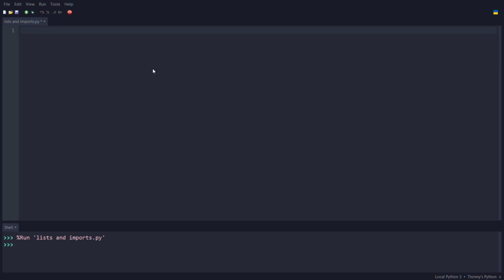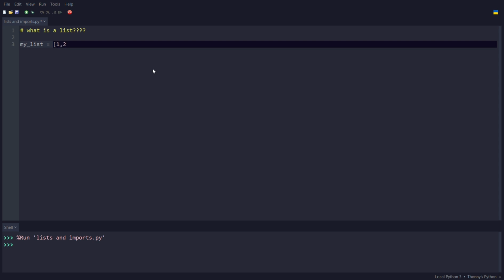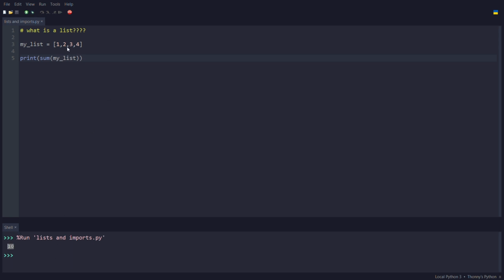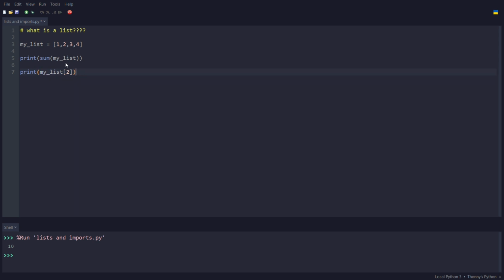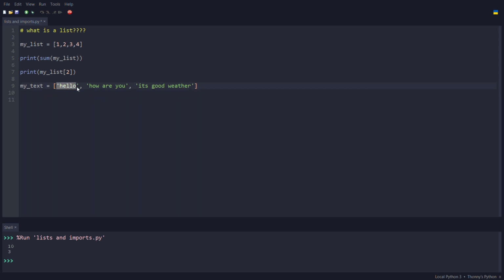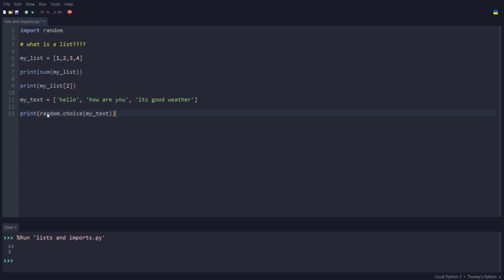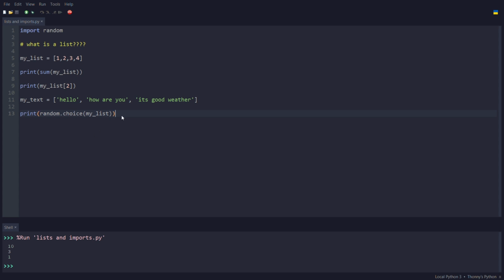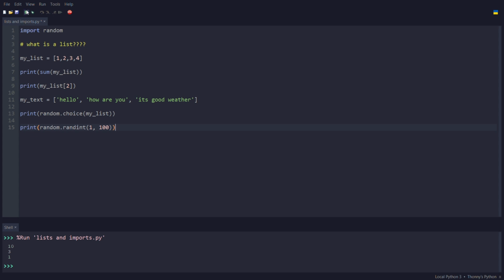Lists and imports in python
Hello, in this video i cover lists and imports.

Code:

import random

my_list = [1,2,3,4]

print(sum(my_list))

print(my_list[2])

my_text = ['hello', 'how are you', 'its good weather']

print(random.choice(my_list))

print(random.randint(1, 100))